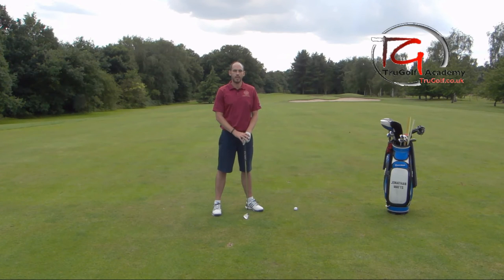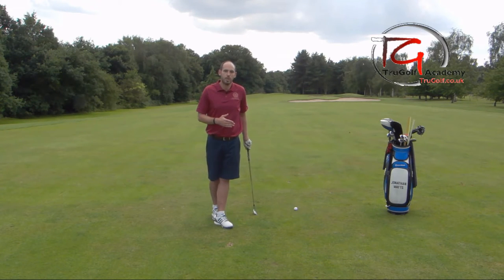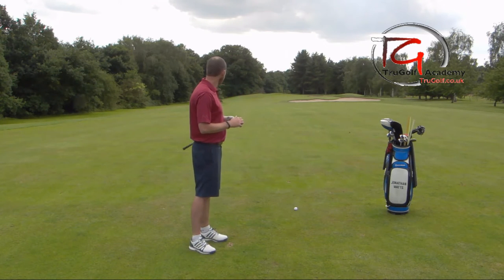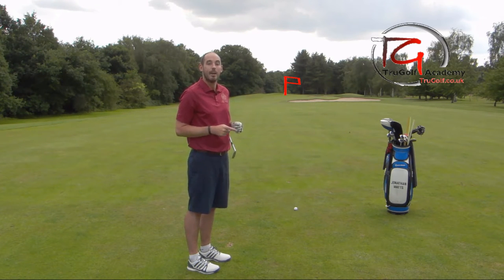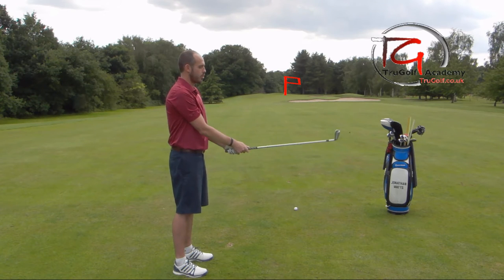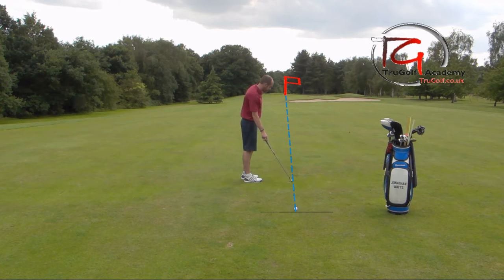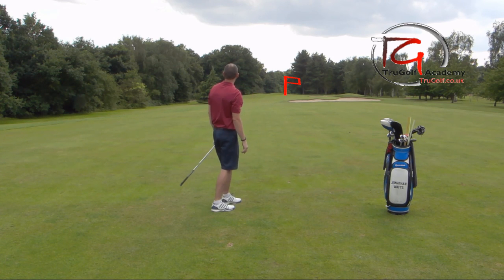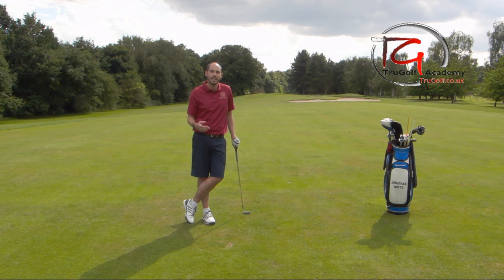PEPPER THOSE PINS - PERFECT ALIGNMENT ROUTINE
Director of Instruction at the TruGolf Academy Jon Watts talks you through how to make sure your aligned correctly every time.